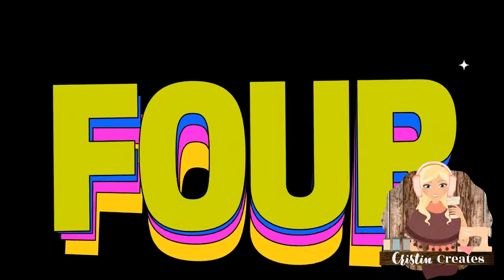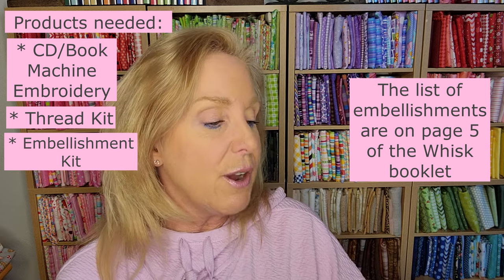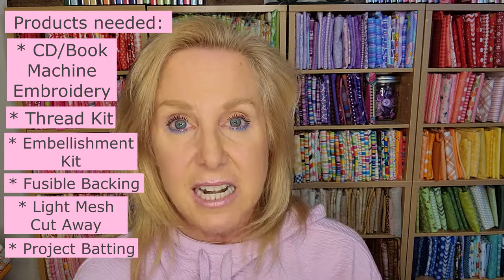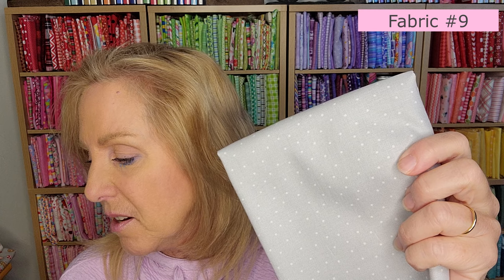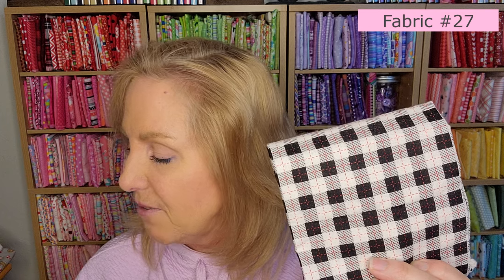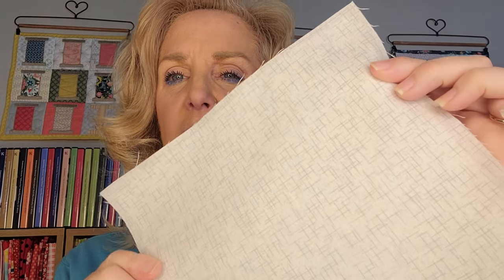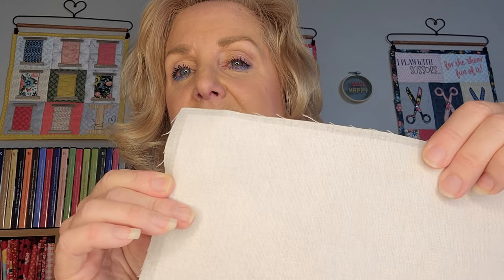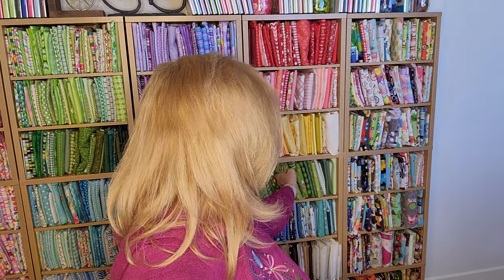Kimberbell We Whisk You A Merry Christmas Quilt - Prep & Cut Fabrics & More - Group Project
Join the fun in our group project in the Cristin Creates FACEBOOK GROUP and share photos of your projects as we work on them together!

We are working on the Kimberbell We Whisk You A Merry Christmas quilt as our group project.

Whisk quilt project supplies:
Machine Embroidery CD (designs & book)
Fabric Kit with substitutions
Embellishment
Optional Thread Kit
Stabilizers and Batting as needed for quilting in the hoop

The thread colors for the Whisk quilt in the Glide thread kit are: Candy Apple, Raspberry, Willow, Aloe, Camel, Cocoa, Cool Grey 3, Sterling, White & Black.

Please order the quilting designs using our sponsor's affiliate link with Kimberbell There is NOT a Whisk bundle at this time, but I will choose various quilting designs for each block. If you are doing the Jingle quilt with us after Whisk and after Ginger's pillow, you could purchase that bundle and use those designs for this quilt or if you made the Cup Of Cheer quilt, you could use designs from that bundle. I will use various designs and will share that on each tutorial and what size needed if you want to substitute.

OTHER SUPPLIES:
Dry Erase envelope packets
Bin to hold dry erase packets 12x6x8
Kimberbell Orange Pop Rulers Rectangle Set
Kimberbell Orange Pop Rulers Square Set
Rotating Cutting Mat
Ruler Stand for Pop Rulers
Blue tape dispenser
3M Blue Tape #2090
Small Iron for the in the hoop
Glue Sticks
Pins Size 1 (small):
Pins Size 3 (large):

Coming Up Next: Will be Ginger's Bench Pillow. More details coming after we get started with the Whisk quilt.

For those that have been asking how to make a CLASS DONATION to Cristin Creates:
Thank you for supporting this channel! PLEASE include your email address and the format your machine uses and which project you are working on so that I can send you the FFA quilt label or OSD quilt label or RWB quilt label or the COC cards as a thank you for your support!

My shirt design that I'm wearing on this video is from Designs By Juju
The shirt is from my local Fred Meyer last year.